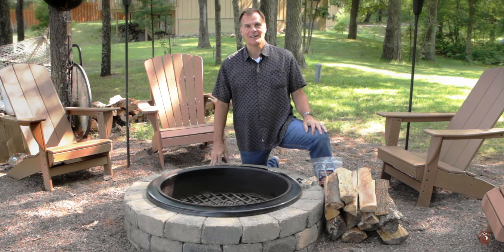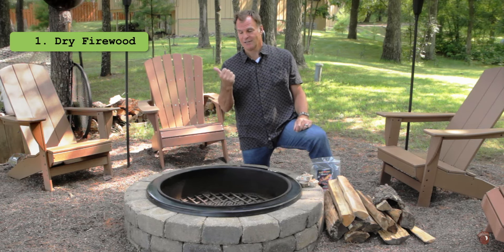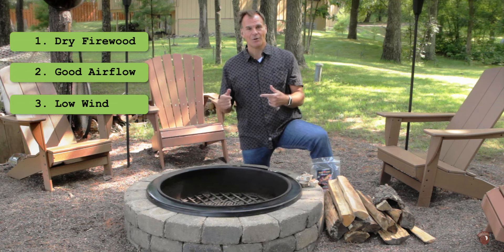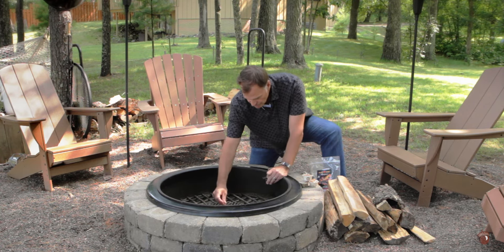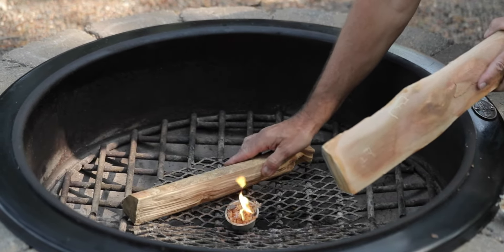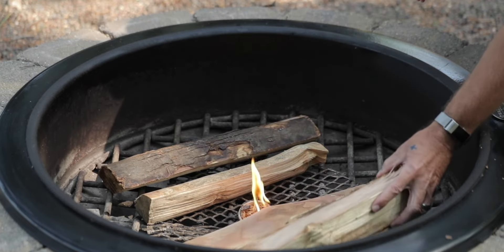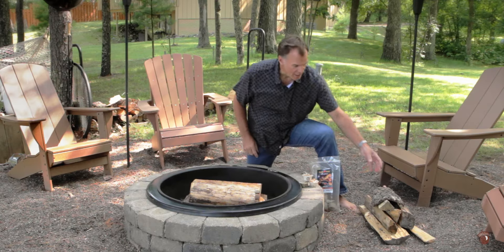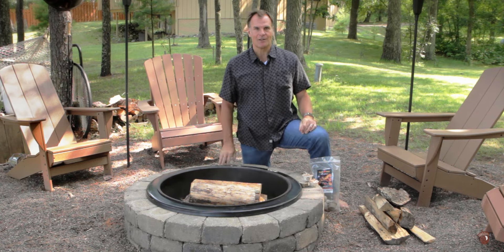How to start a smokeless fire by Walden Backyards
We're fireside people too, and we know there's nothing quite like enjoying a peaceful night next to a hot fire with your family and friends. So, we've carefully designed the cleanest, safest, and easiest-to-use fire pits, fire pokers, and fire pit accessories available.

Backyarding Made Simple is a weekly show where we gather useful skills for the backyard and present them in an easy, concise, and fun manner in 2 minutes or less.

This weeks video is Episode 2: How to start a (Nearly) Smokeless Fire